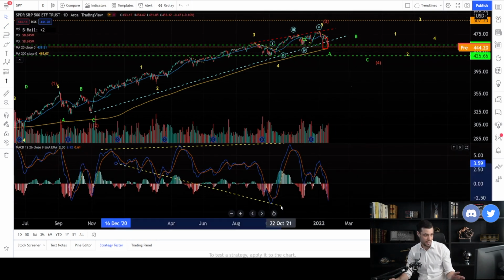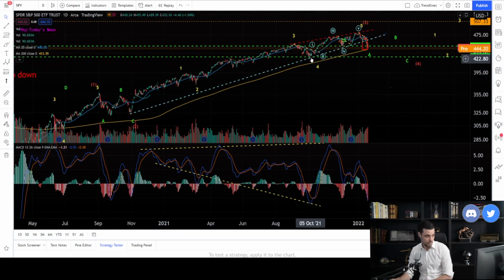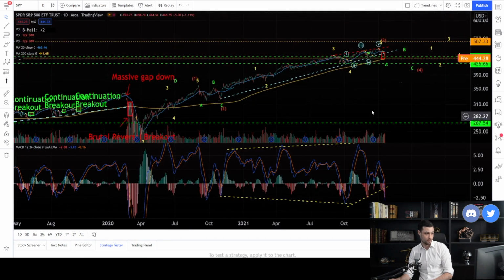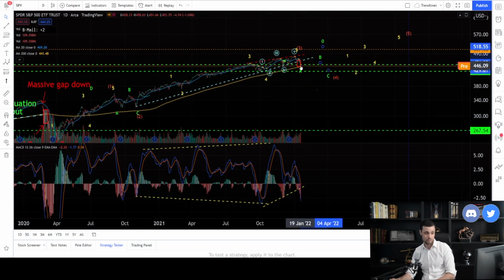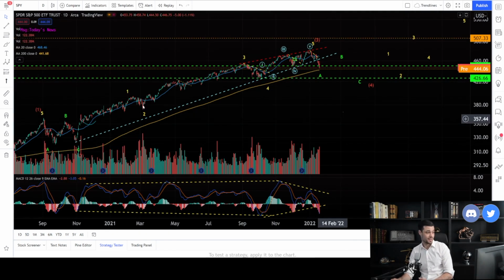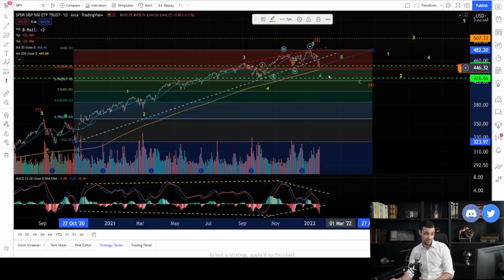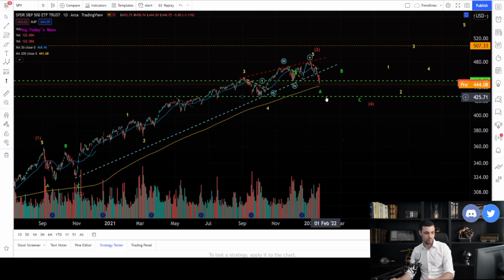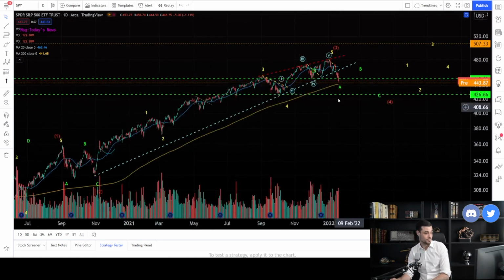SPY ALERT 🚨Don't let yourself trapped by the B wave !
MY TOOLS FOR TECHNICAL ANALYSIS:
II. TRENDLINES
III. FIBONACCI